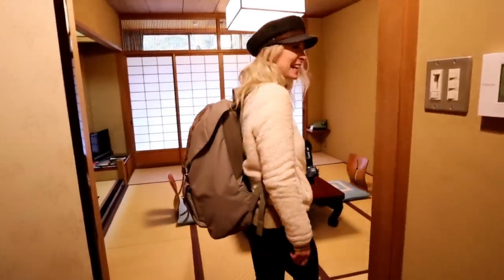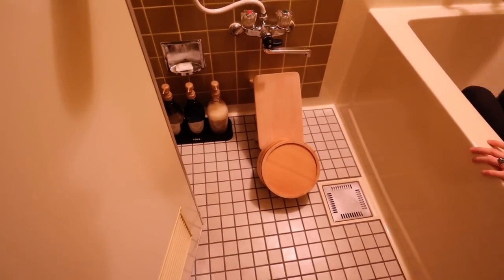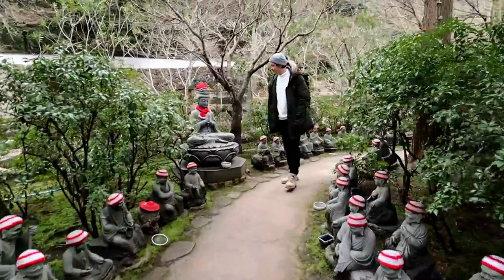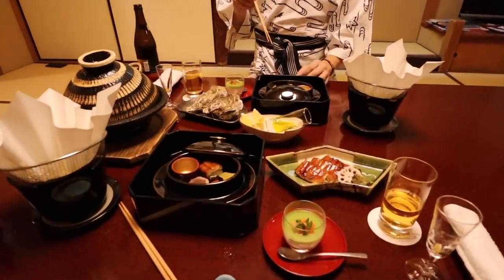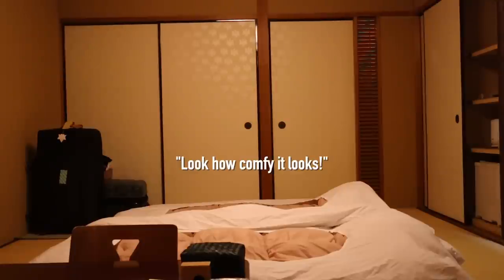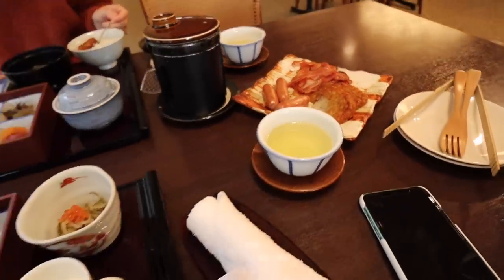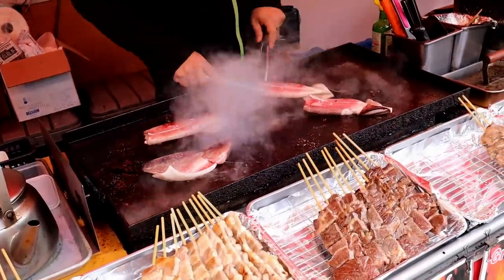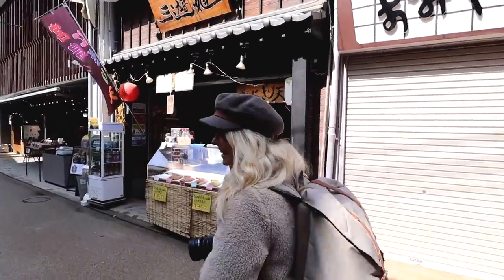We Found The Best Hotel In Japan! Traditional Ryokan in Miyajima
WE HAVE FOUND THE BEST HOTEL IN JAPAN! (in our opinion).

Just wait until you see the Onsen Baths and 8 course dining experience!
We are now on Day 8 on our regional Japan trip with the Japanese Tourism Board. We are on Miyajima Island known for it's incredible Japanese food, residents who happen to be deer and the historic shrines and hotels.

This is an incredible authentic Japanese dining and hotel experience that we are excited to share with you and the best Japanese hotel experience we have ever had.

Travel VLOG 008

WHERE WE GET OUR MUSIC:

(Amazing Travel Vlogs & YouTube music for your videos)

WHO WE ARE:

We are Alex & James. Originally from the UK, but also citizens of Australia after living there for 5 years. When we left the UK in 2014, we quickly caught the travelbug and began making memories through video and photo. Our Instagram is where this all began for us @twosometravellers but our love for video is where we really love sharing our adventures.

In 2014 we left the UK to go travelling.
In 2015 we moved to AUSTRALIA.
In 2016 we got engaged in HAWAII.
In 2018 we got married in the PHILIPPINES.
In 2019, we decided to chase our dreams! We quit our jobs, sold our belongings and booked a one day ticket to Asia.

We’re so thankful to be able to live something we love every day and share with you all our previous and upcoming adventures! :)

A+J x